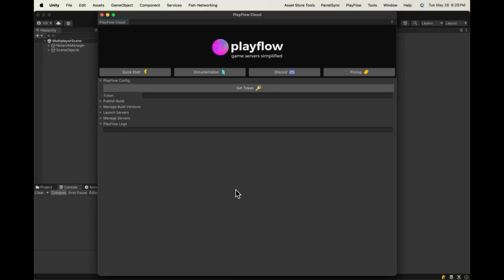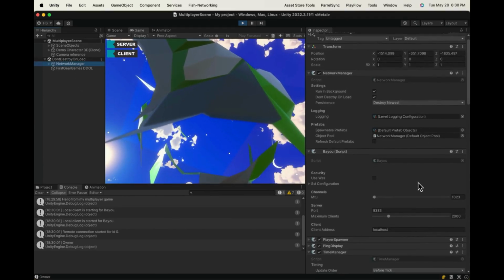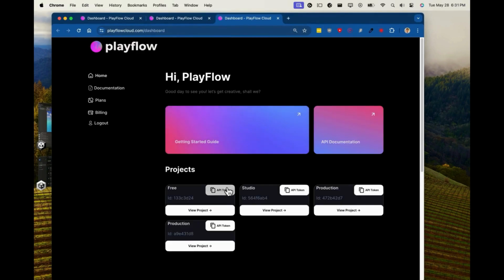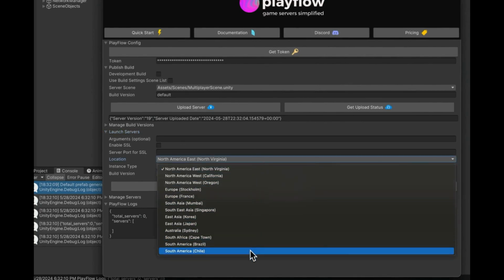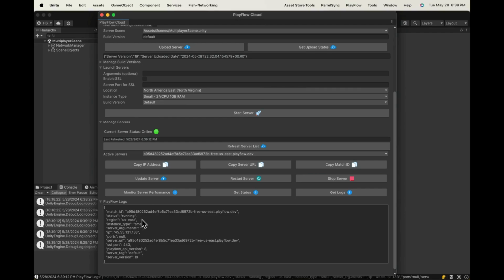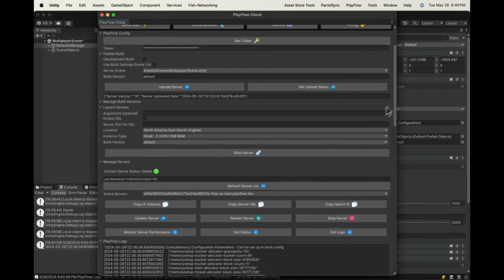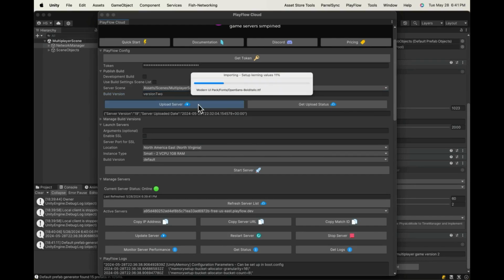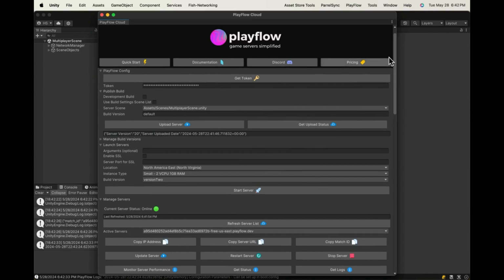How to Easily Setup Game Servers in Unity - PlayFlow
🚀 Easily Create Dedicated Servers for Your Unity Multiplayer Game with PlayFlow!

Overview:
In this video, we'll show you how to set up a dedicated server for your Unity multiplayer game in just a few clicks using PlayFlow. PlayFlow Cloud provides a global network of dedicated servers, making server deployment simple and scalable for your multiplayer projects. PlayFlow will work out of the box with any networking libraries for Unity such as Mirror, FishNet, NGO, DarkRift & more.

As always, happy developing! 🎉

Multiplayer Networking Library used in this video:
FishNet @FirstGearGames